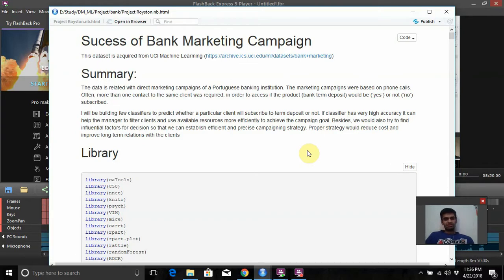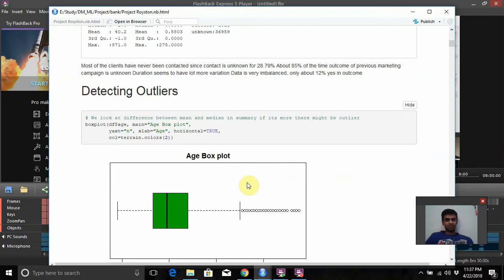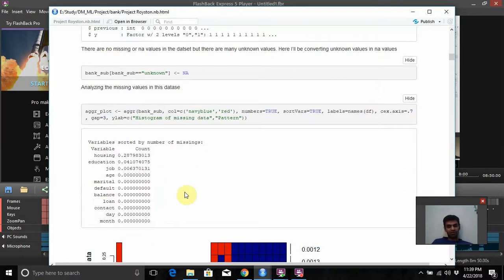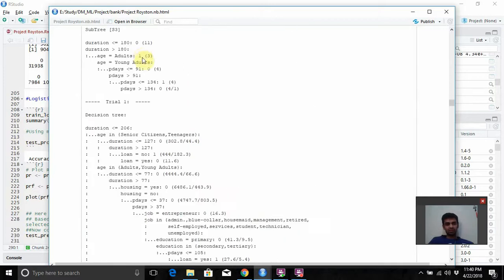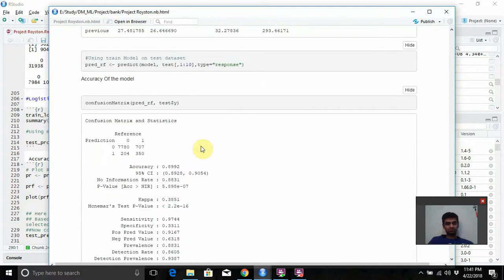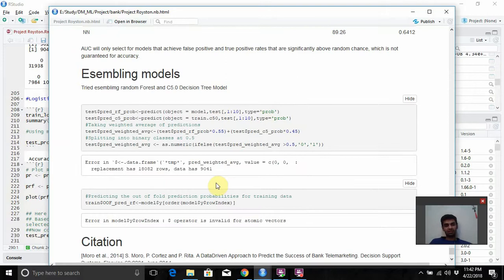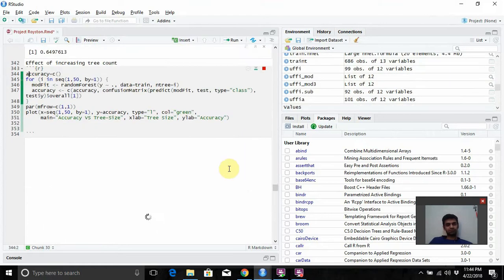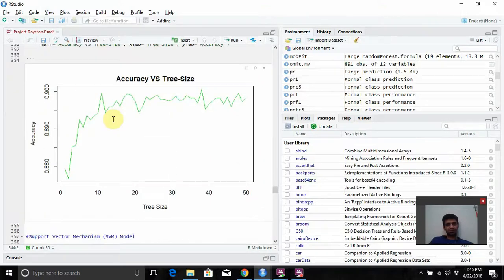Project (Success of Bank Marketing Campaign)